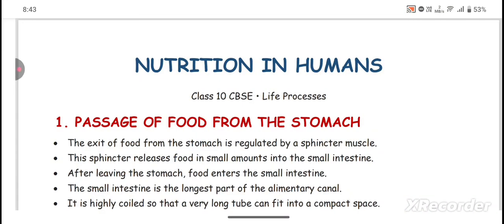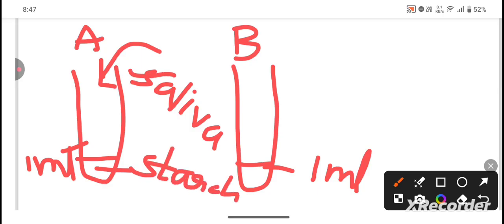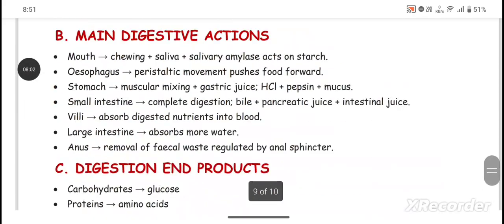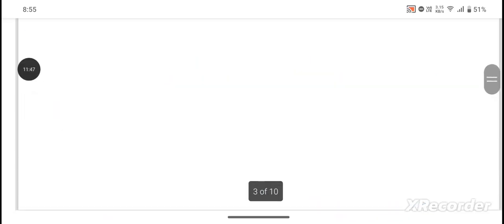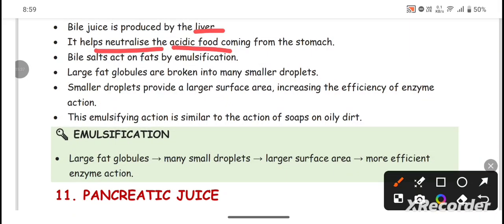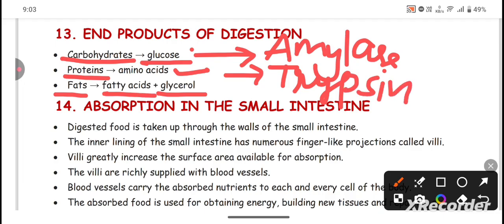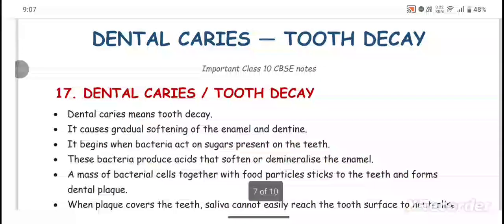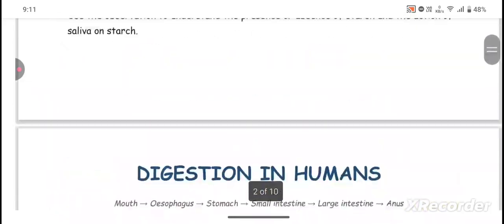Nutrition in Humans l Life process l class 10 biology Easy Explanation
Nutrition in Humans l Happy learning 😊